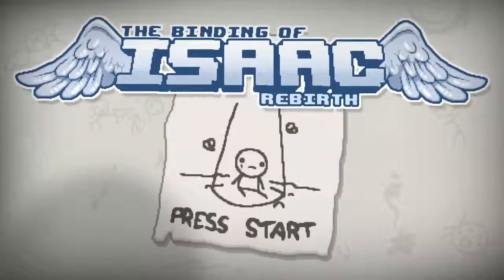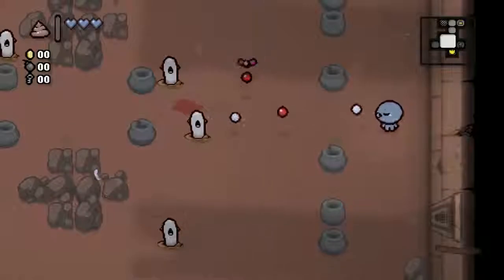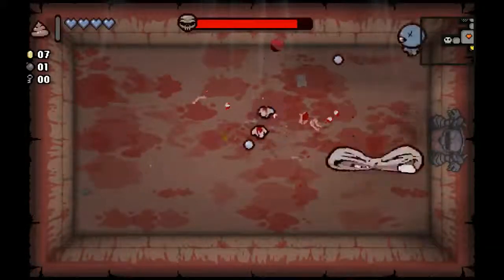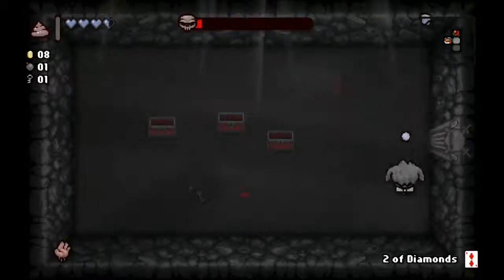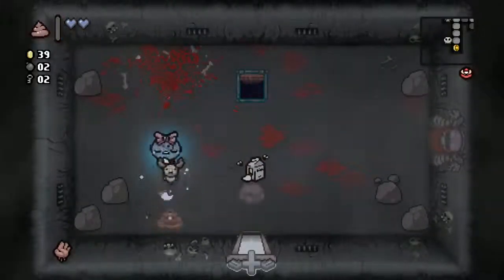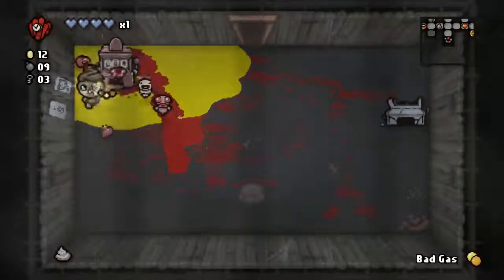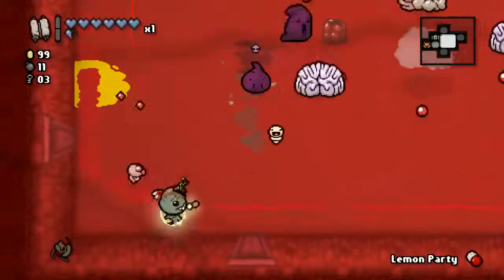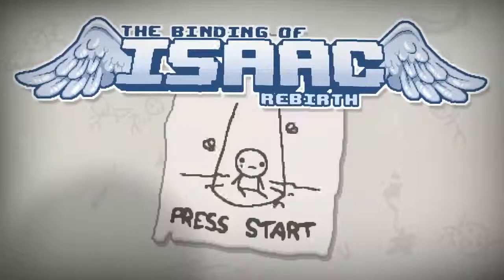The Binding of Isaac: Rebirth - Let's Play - Episode 27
The Binding of Isaac: Rebirth is a randomly generated rogue-like action 2d shooter.

Developer: Nicalis, Inc. , Edmund McMillen
Publisher: Nicalis, Inc.
Release Date: Nov 4, 2014